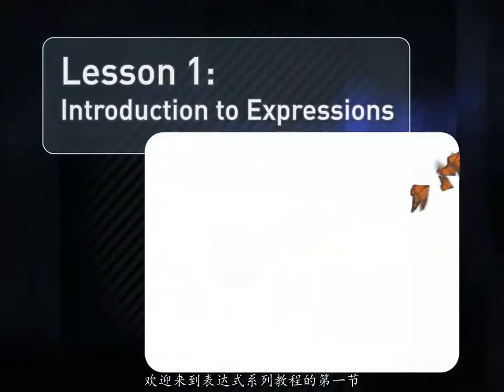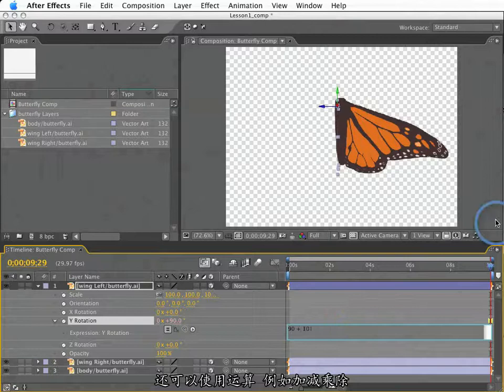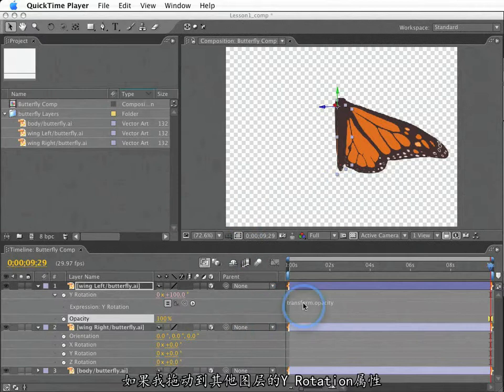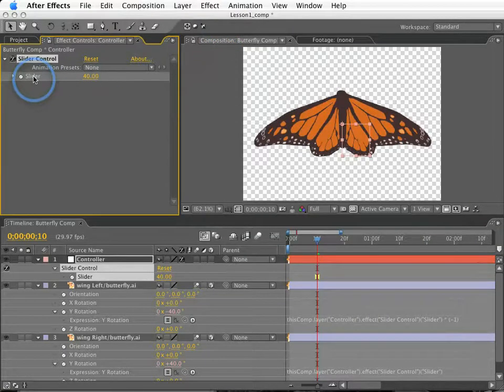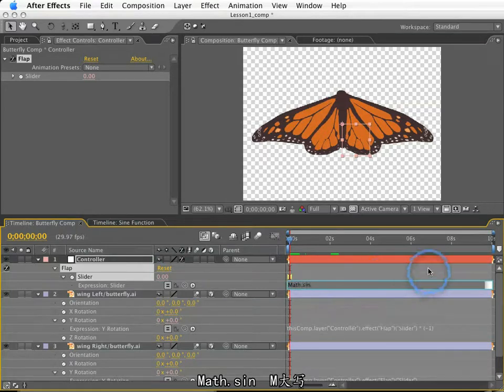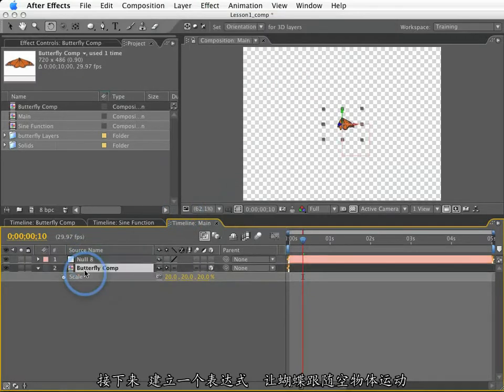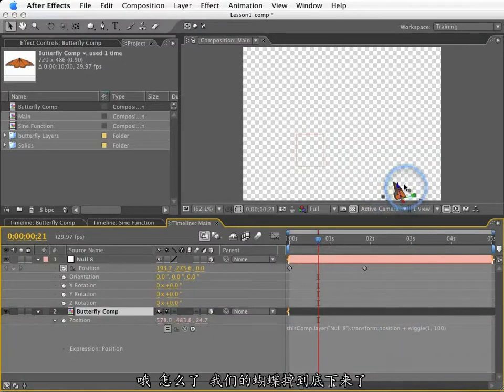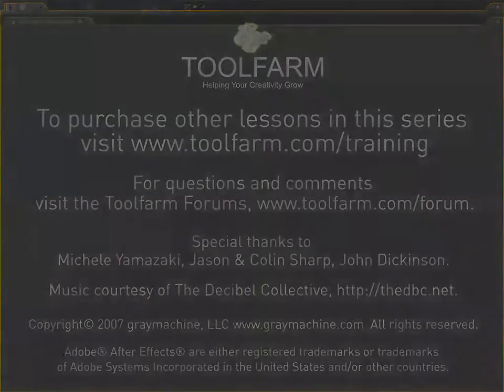Lesson 1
【AE中文字幕】Expression 表達式入門教學